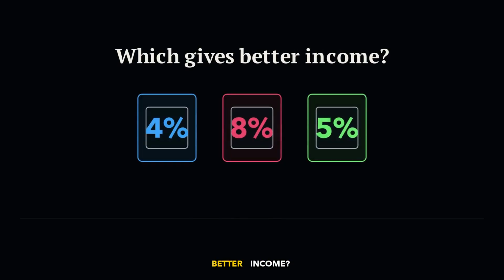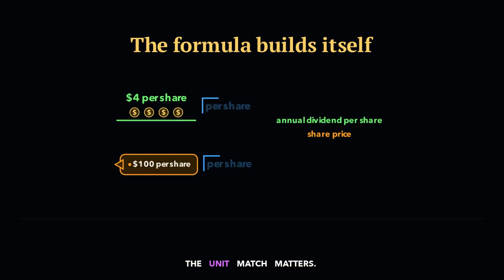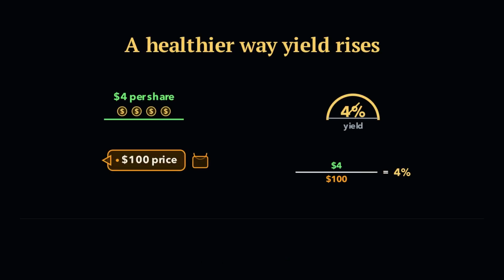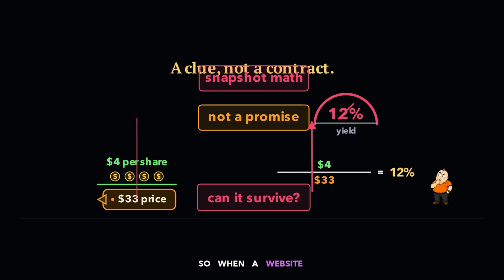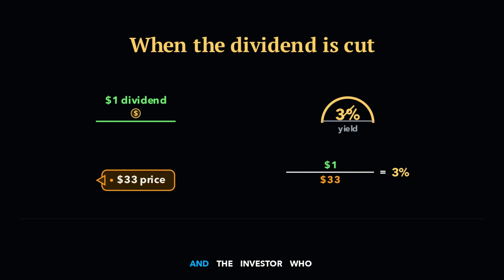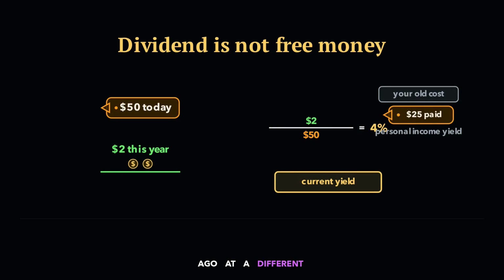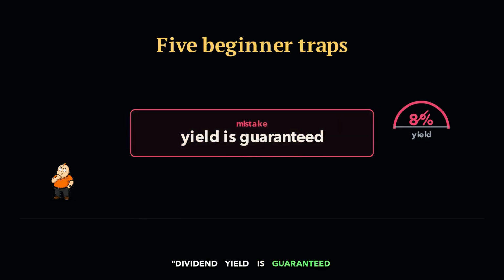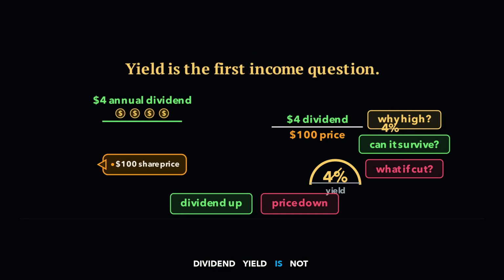Why a High Dividend Yield Can Be a Trap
A high dividend yield can look like easy income, but the number can rise for two very different reasons. This beginner-friendly GoGlides Finance School episode explains dividend yield from first principles: dividend per share, share price, matching units, falling stock prices, dividend cuts, payout support, and why website yield is only a snapshot.

You will learn:
- What dividend yield actually compares
- How to calculate dividend yield without memorizing jargon
- Why the units must match: dividend per share with share price
- Why yield can rise when the dividend grows
- Why yield can also rise when the stock price falls
- Why high yield is not a promise
- Why dividend income does not erase stock-price loss
- Why payout ratio is the next survival test

Chapters:
0:00 Which yield is better?
0:22 Dividend yield is two objects
0:54 Build the formula
1:25 Falling price can double yield
1:58 Healthy vs dangerous yield increase
2:31 The high-yield trap
3:10 Can the company afford it?
3:50 When the dividend gets cut
4:32 Yield is not free money
5:22 Compare the path behind the number
5:56 Five beginner mistakes
6:40 Final rule

Educational content only. The examples are simplified and do not recommend buying or selling any security.